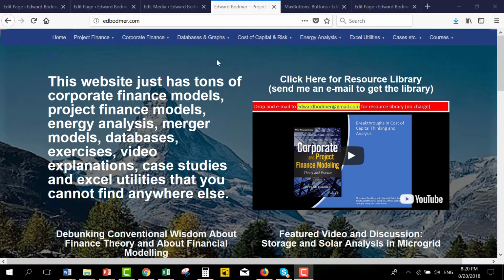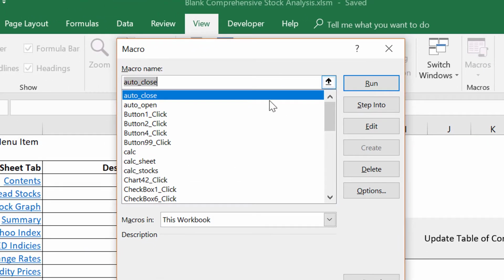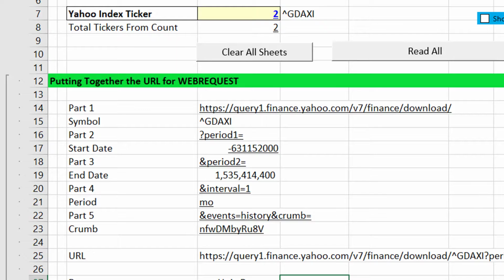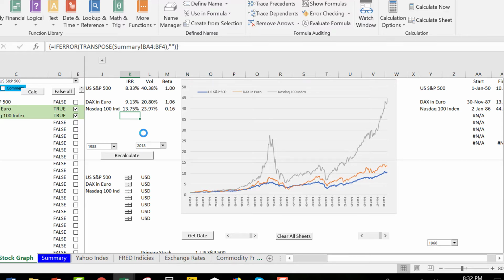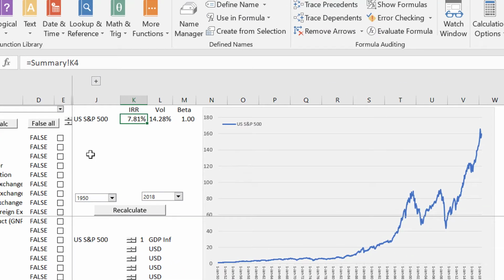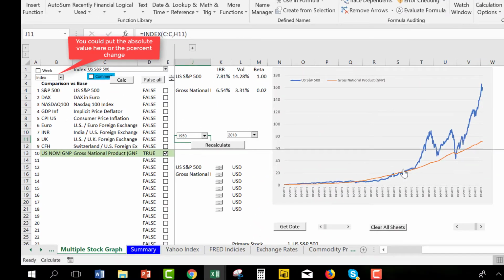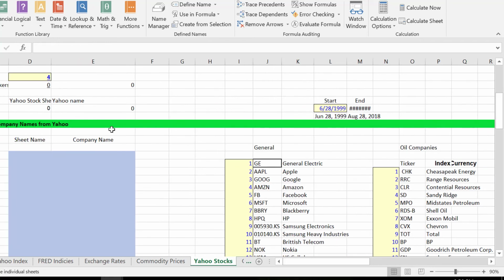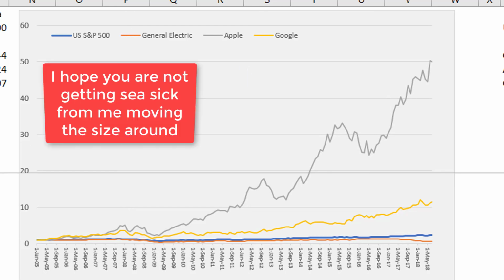Important File to Compare Stock Prices, Economic Series, Commodity Prices etc